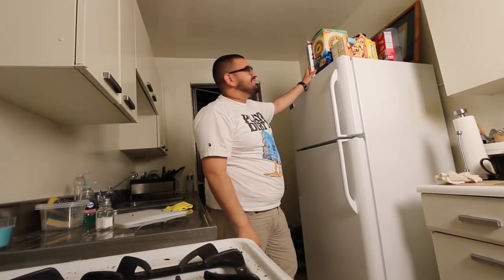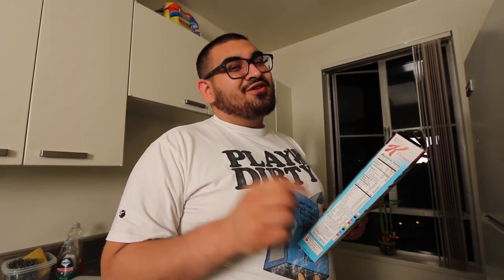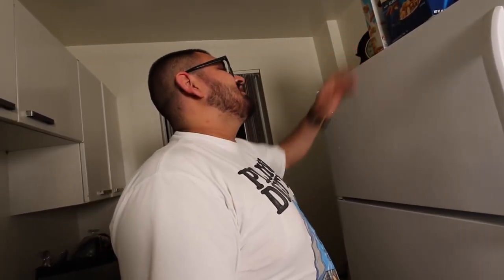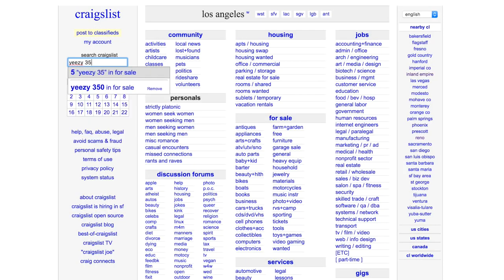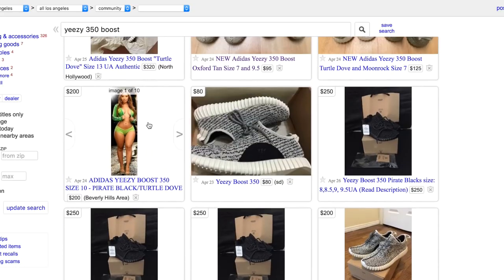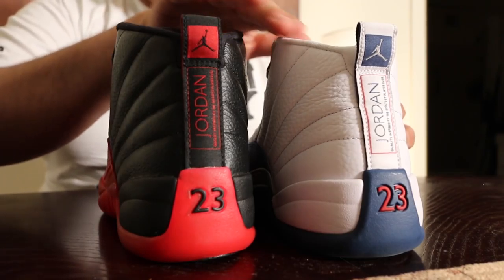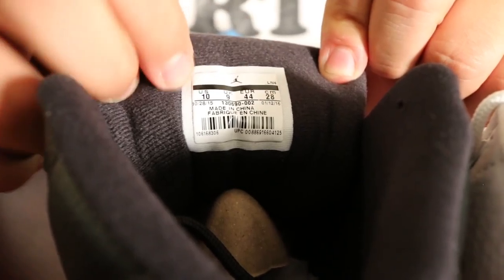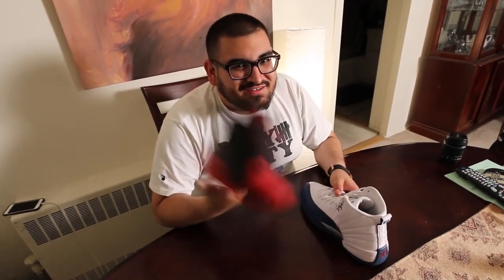How To Spot Fake Sneakers!! (Quick Tips)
The "Plug" Jaime gives up a few quick tips to help spot fake sneakers! If you enjoyed make sure you hit that thumbs up for more!

New video on QrewKicks every Mon – Fri